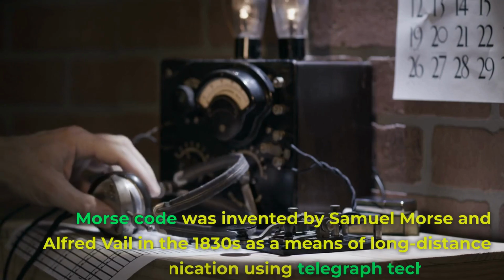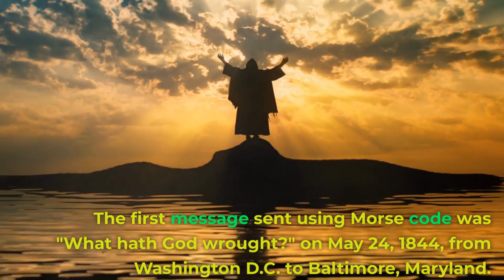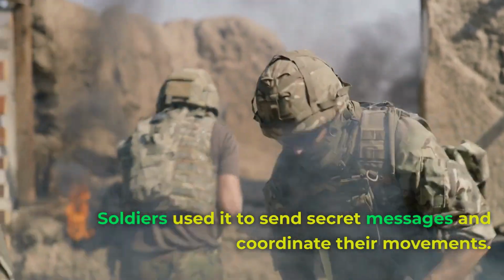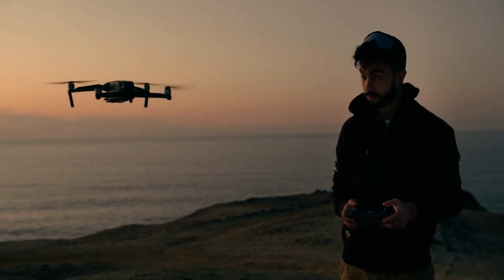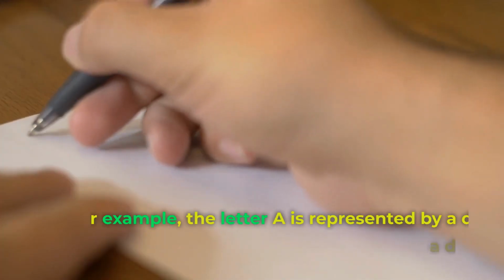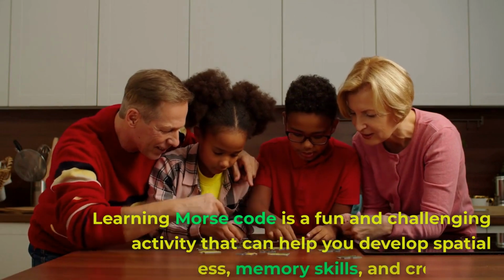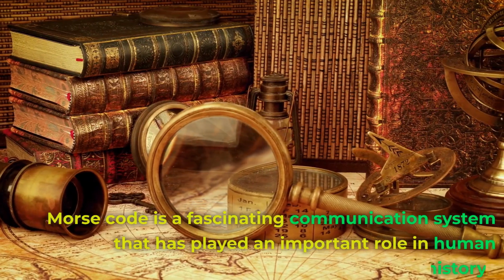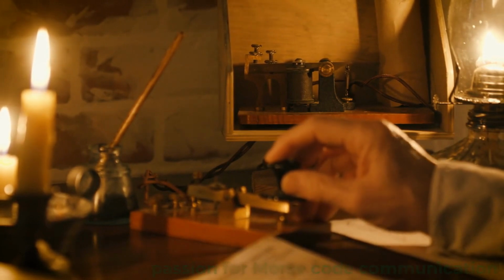[A bite of knowledge before going to sleep] The first telegraph symbol of mankind. Morse code!